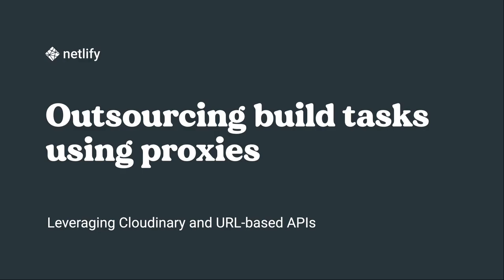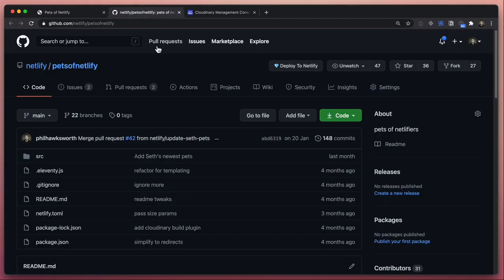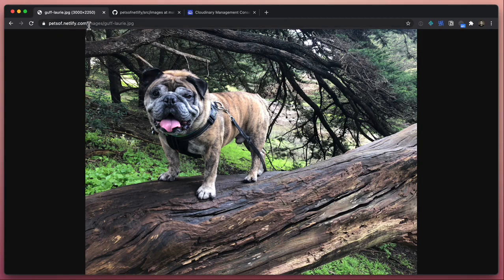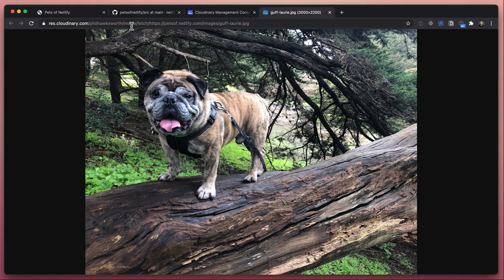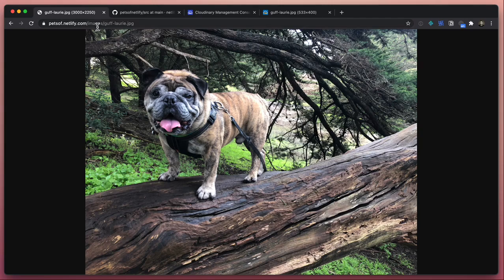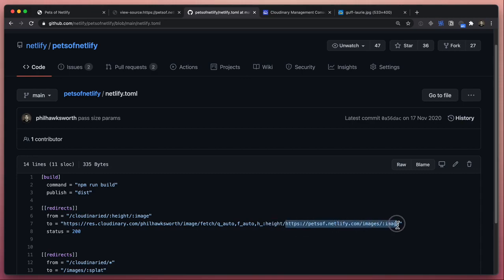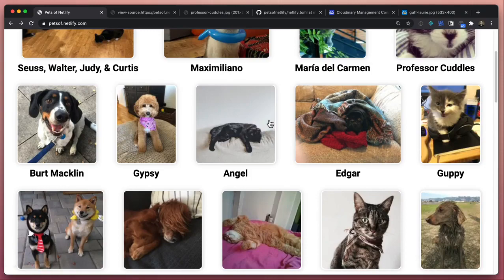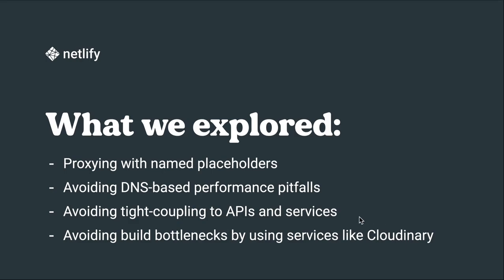Exploring Netlify Redirects: Build Optimizations from Proxying to Cloudinary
Redirects can provide elegant integrations with other services. This example shows how Cloudinary can be used behind the scenes to provide optimized image assets in your site without adding heft to your build process.

00:00 Introduction
00:30 Preview of sample site
02:52 Optimize images with Cloudinary
05:40 How the redirect works on our sample site
07:02 How to avoid DNS-based performance pitfalls
08:00 Custom 404 catch-all
08:32 Summary & conclusion